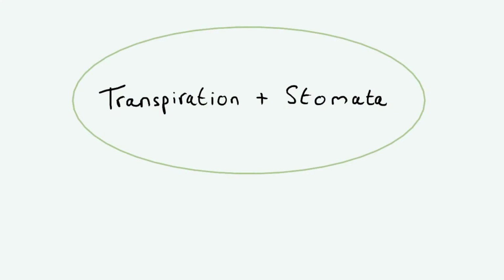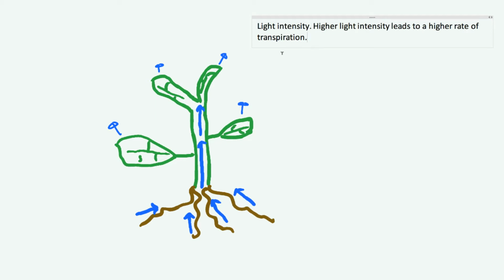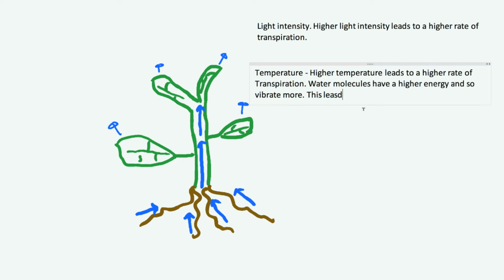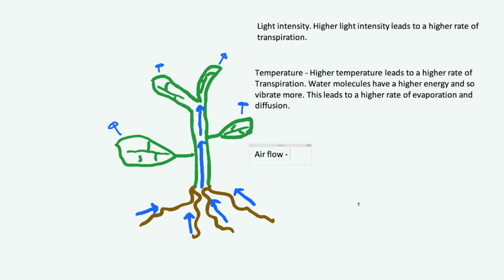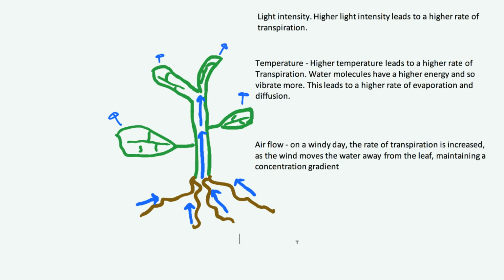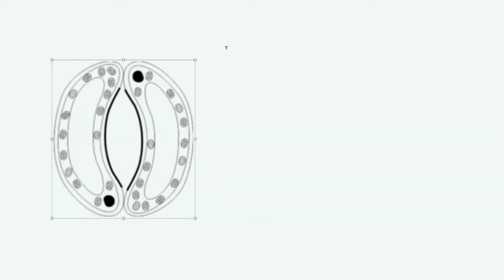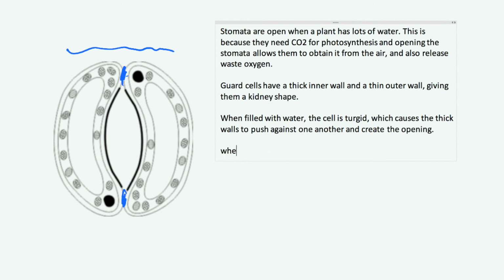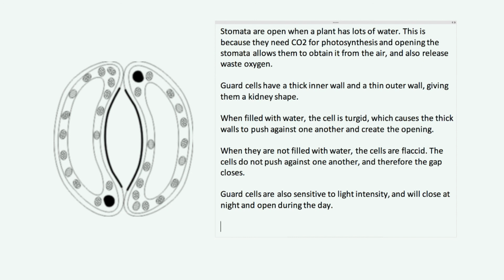Transpiration and Stomata - AQA Biology B2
Plants want water. Plants need water. However they also need carbon dioxide, which is obtained from the surrounding air. The problem is that if they let in carbon dioxide, they could be letting out some of the precious water. Transpiration is the reason for this, and plants have evolved to manage this double-edged sword in a variety of ways.

In this video we discuss the process of transpiration, which basically means water evaporating out of a plant. We take a look at the stomata, which are holes underneath a leaf which allow the exchange of substances, and discuss how keeping them open or closed at different times in the day benefits the plant.